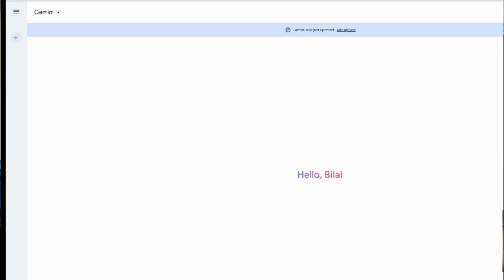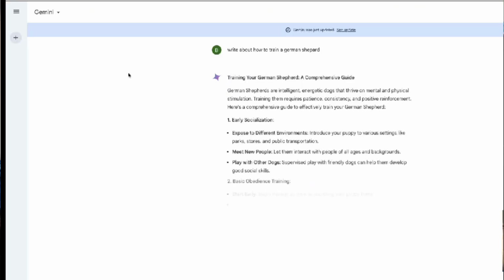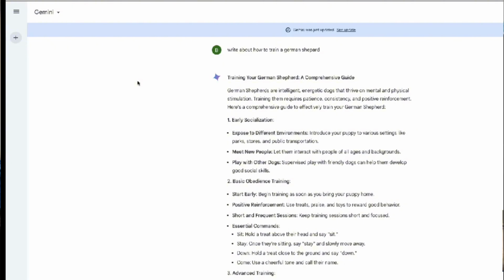Gemini AI Generated Watermarked Text And We Are Just Learning About It!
Google Gemini AI has been producing watermarked text for several months. Google DeepMind is releasing its AI text watermarking tool as open source, aiming to curb AI-generated misinformation. This innovative tool subtly marks AI-generated content, making detection easier for users and developers.

By enhancing transparency and safety, Google DeepMind is setting a new standard in responsible AI content identification.